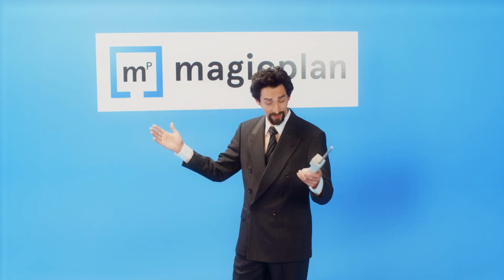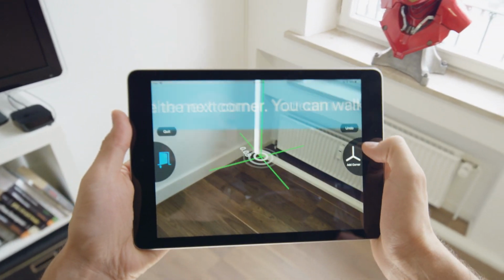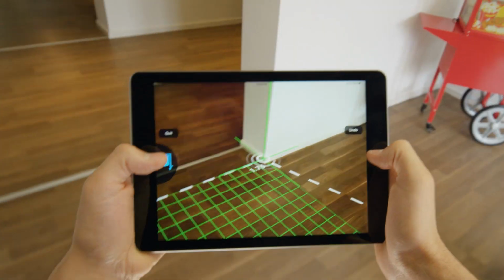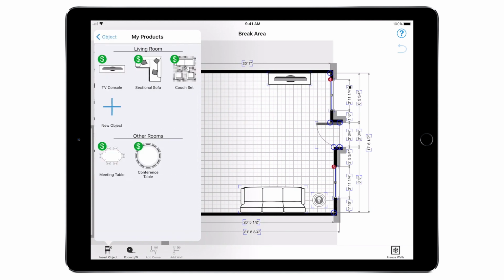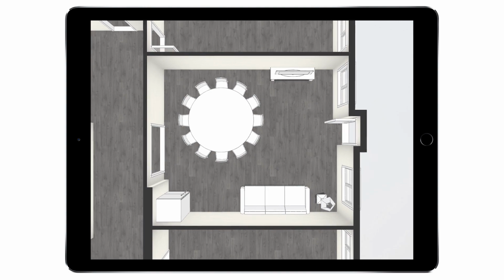magicplan for Retail & Equipment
Turn potential buyer’s dream into deals.
Let them furnish their homes.

As easy as taking a picture: Floor plan creation with the awarded magicplan app is precise, simple and fast.

magicplan has been downloaded over 18 million times and is used by companies all over the world.

Floor plans
Create a floor plan without actively measuring and drawing. Aim at the corners of a room with your mobile device. Click, your floor plan is created.

Site Surveying
magicplan gives you full flexibility in creating and using questionnaires on every level of a property. Document and tag data, attach photos and notes.

Reports & Estimates
Generate clear and structured reports with one click, displaying all ­captured information in context of the floor plan. Include your own price lists or specifications for estimates.